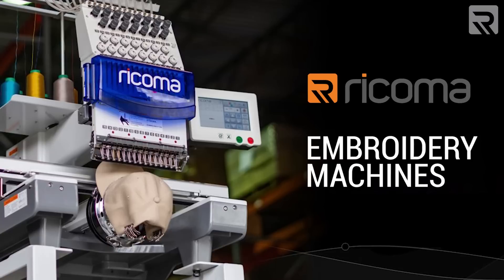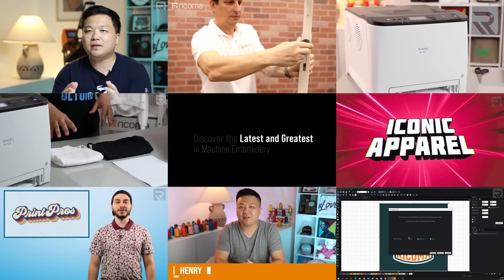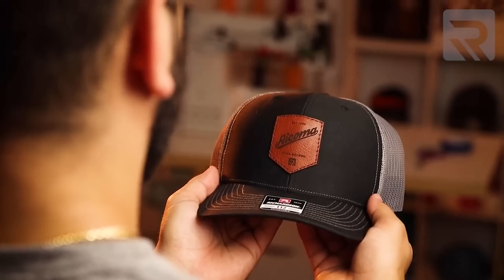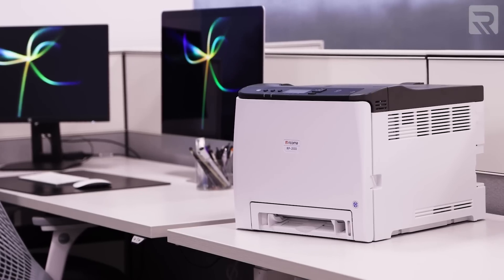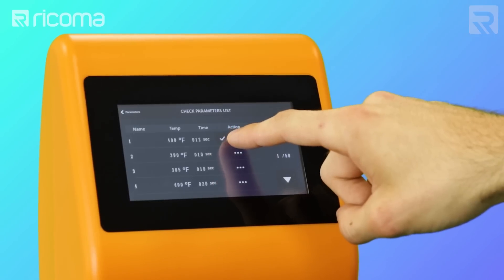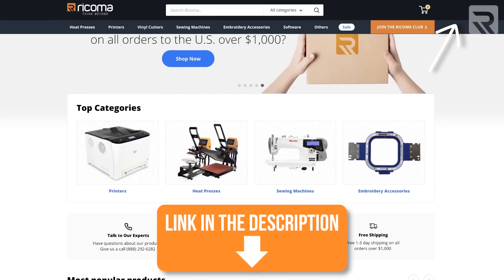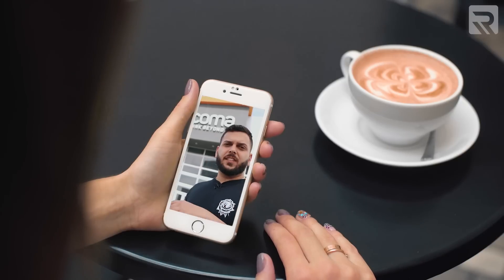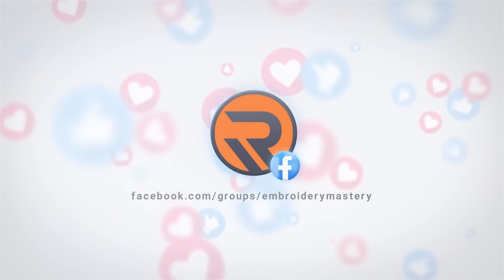Ricoma is NO LONGER an embroidery machine company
Are you ready to hear some shocking news about Ricoma? Then you definitely don’t want to miss this episode of Apparel Academy, where CEO Henry Ma reveals how we’ve pivoted our vision and mission by offering more than just embroidery machines.

Click here to discover if the RICOH Ri 1000 DTG Printer is faster than the Luminaris 200 White Toner Transfer Printer

If you’d like to join or learn more about DecoSummit,

1:35 – Industrial Sewing Machines
2:53 – Direct-to-Garment Printers
3:57 – White Toner Transfer Printer
5:00 – Heat Presses
5:52 – Accessories and Supplies
6:36 – Content Engine

In this episode, we go over some of our most popular products and services that will take your custom apparel business to the next level.

Industrial Sewing Machines

The industrial sewing machines we offer can act as a standalone product for people who are really into sewing, who are professional sewers or who want to complement their embroidery business. Our iKonix line is very popular, especially the KS-810 model. This model is very useful for embroiderers looking to stitch patches onto caps because of its post-bed system.

Direct-to-Garment Printers

If you didn’t know, direct-to-garment printers allow you to print directly onto the garment itself. And not only will they give you full, vibrant designs, but they will also allow you to print more on-demand depending on your customer's request. They both have minimal setup time which lets you print short runs of just a couple of pieces. And because they have really fast printing speeds, you’ll be able to print large bulk orders of T-shirts in no time.

White Toner Transfer Printers

This technology lets you print full color, vibrant designs onto a piece of transfer paper, and then with a heat press, you can transfer that design onto a garment. In fact, you can offer more options and services to your customers using this method alongside DTG printing. You can even offer printing services on a variety of substrates, including hard-like materials such as mugs, metal and wood.

Heat presses

We have mug presses, hat presses, flat presses and even plate presses. All of our Ricoma heat presses come with a touch-screen control panel – some even have a slide-out platen and auto-open features to help you prevent burning your hands or the garment itself during the process. In fact, a lot of these heat presses come included with other printing systems as part of a Ricoma package.

We offer a lot of embroidery accessories, like the 8-in-1 device, belt hoop and other special hoops that will help you embroider different types of items. That way, you'll be able to expand your embroidery options. On the printing side, we offer ink cartridges, transfer paper and many other printing accessories.

Content engine

Because we have the biggest community of awesome custom apparel decorators, our duty is to make sure we keep everyone up to date in the industry by providing the most relevant content to our viewers. That way, we help our customers overcome any struggles while giving them the best ideas to use for their business.

Speaking of best ideas, DecoSummit is an event where thousands of apparel decorators gather together to network with each other and learn from the pros.